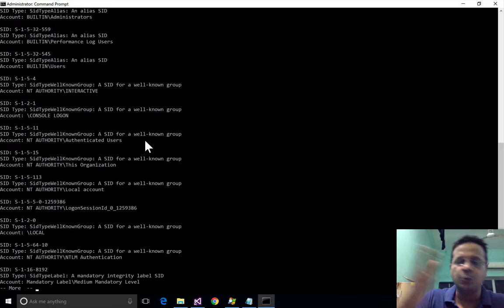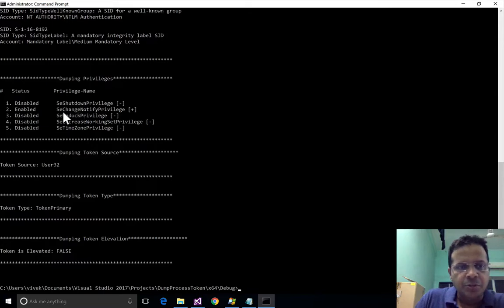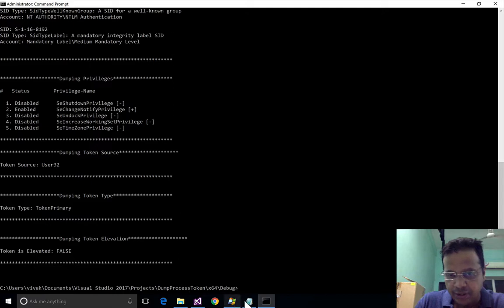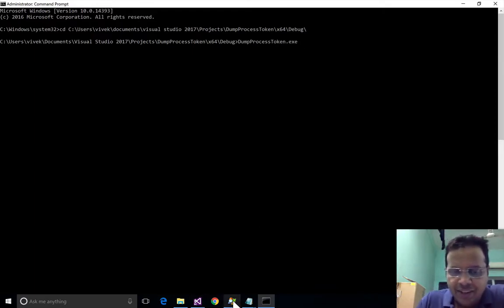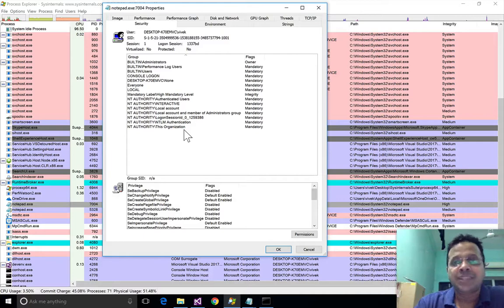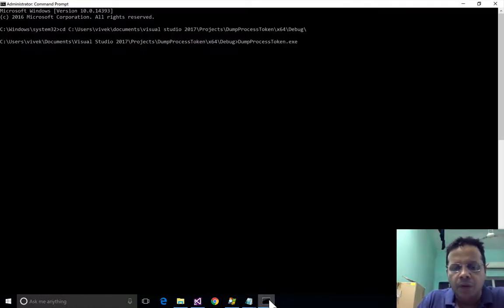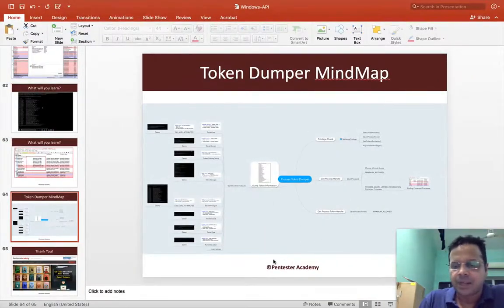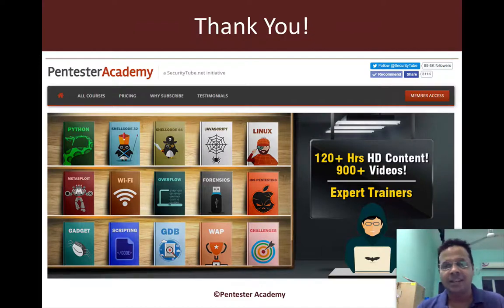Process Token Dumper Part 1: The Basics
Course:  Windows API Exploitation Recipes for Red - Blue Teams